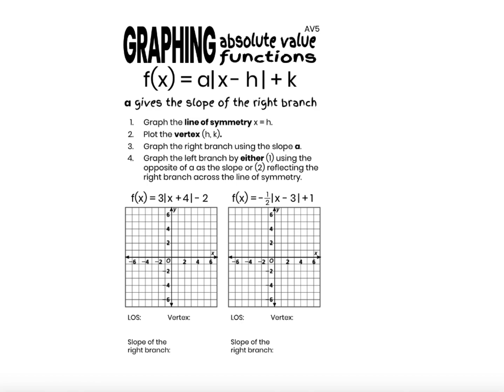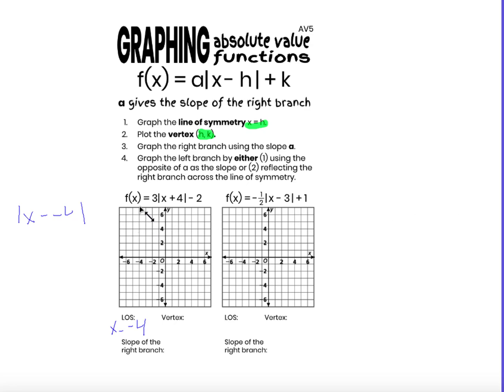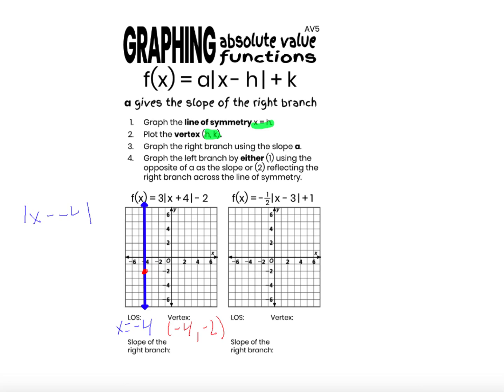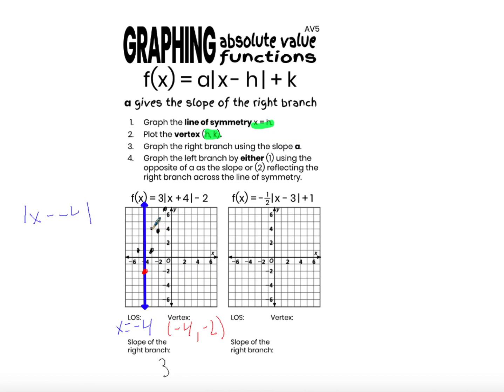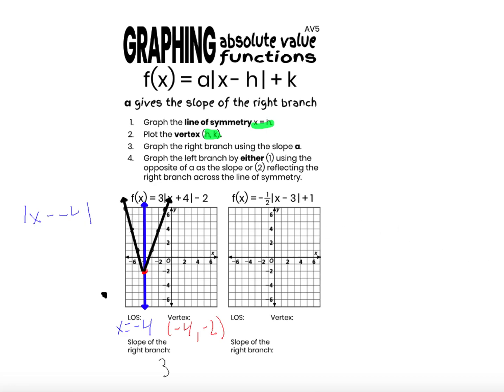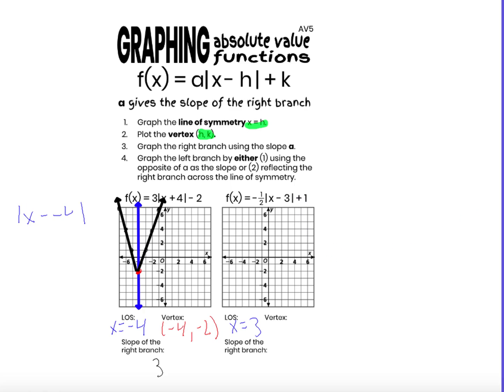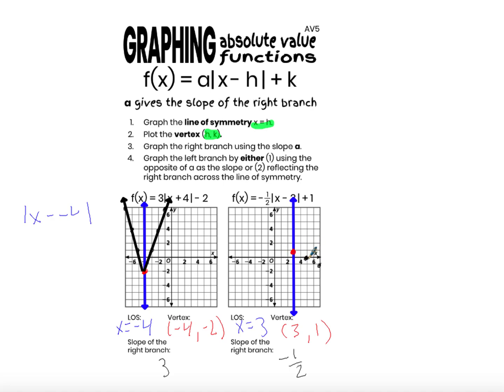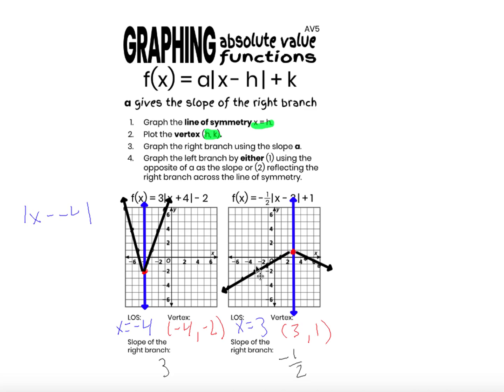5.4 Graphing AV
Learn to graph an absolute value function.